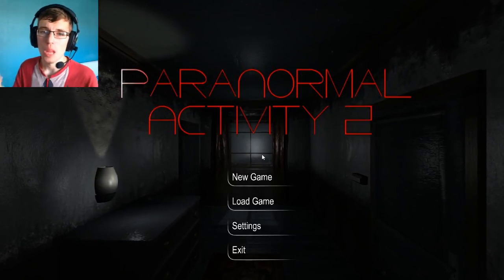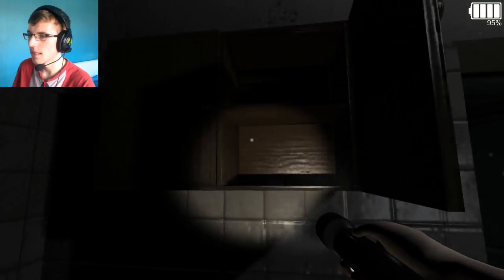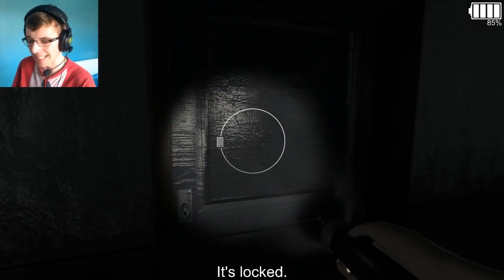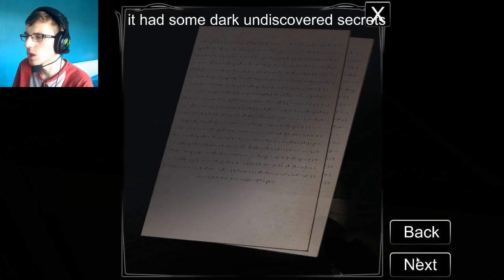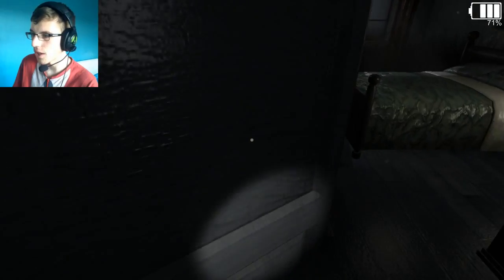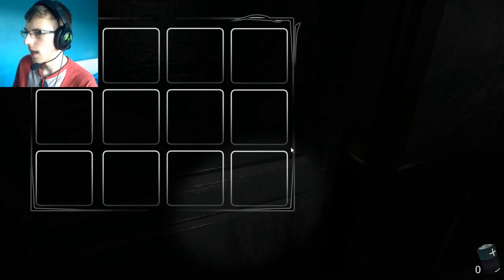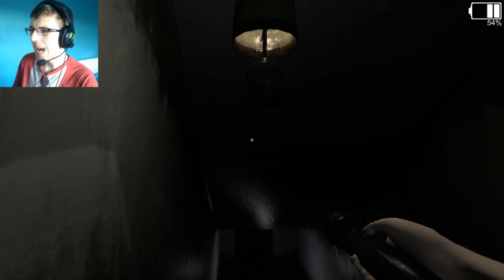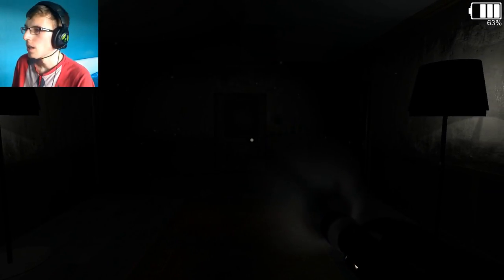Paranormal Activity 2 | #1 | A FLOATING LAMP!!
Game? Paranormal Activity 2 | #1 | A FLOATING LAMP!!

What Is it About?

When you moved in 2 months ago every single night you hear crying. But you always ignore it and keep it a secret and never tell anyone. At 2 am 8/7/2018 the door open's and then you go out to see what it was.

You like what you see? if you do, don't be afraid to click on that subscribe button to join this community and to be apart of something that one day might be fricking AMAZING!

Just a few genres to be expected! :)
Horror
Simulation
Puzzle
Action
Adventure
Strategy
Weird
Funny
And MORE!